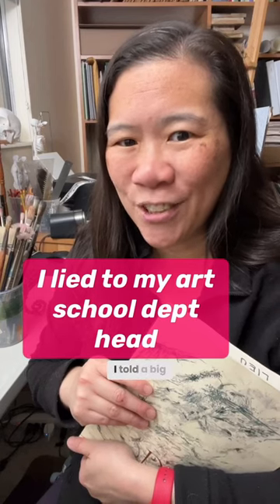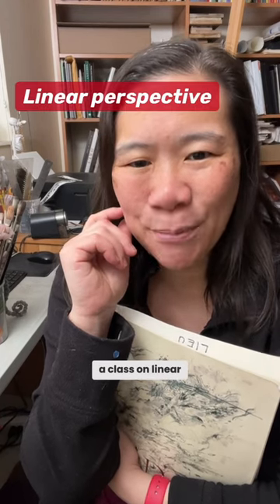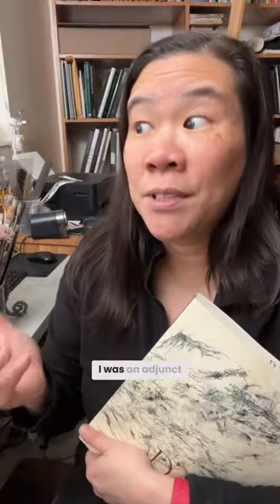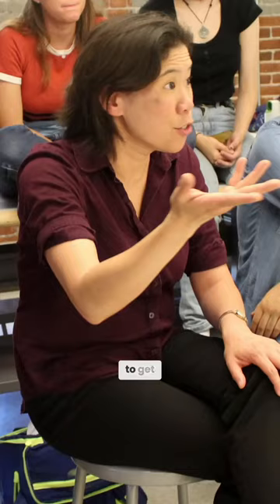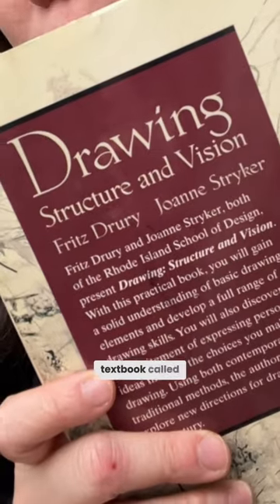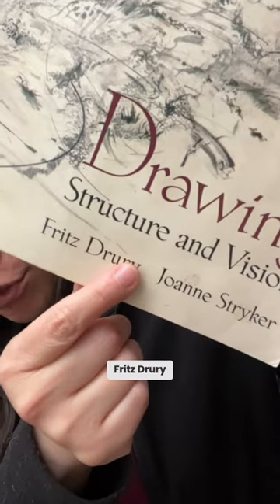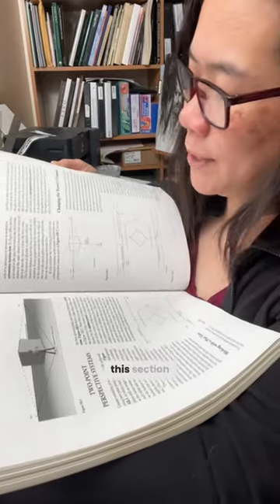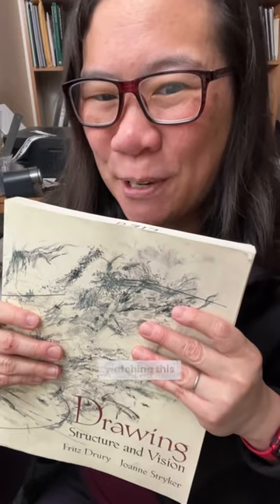I Lied to My Art School Department Head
“Fake it till you make it” really works!!!🤣🤣🤣 xoxo Prof Lieu

• Portfolio critiques
• Artist calls

• Pro development
• Portfolio critiques

👂AUDIO EQUIPMENT
96 Pack Acoustic Panels Studio Foam Wedges 1" X 12" X 12"